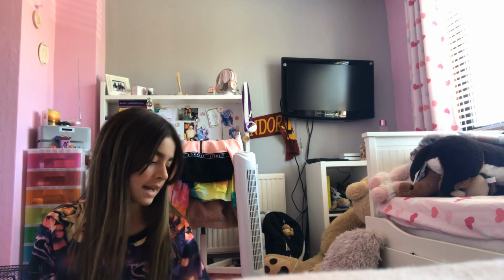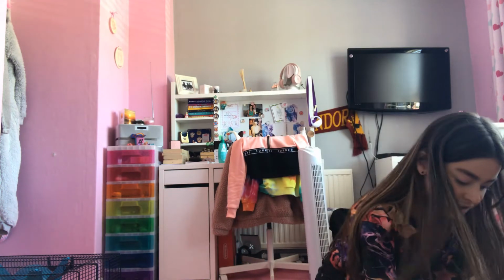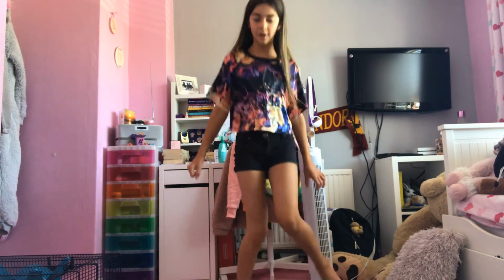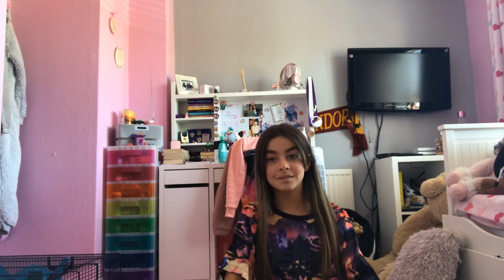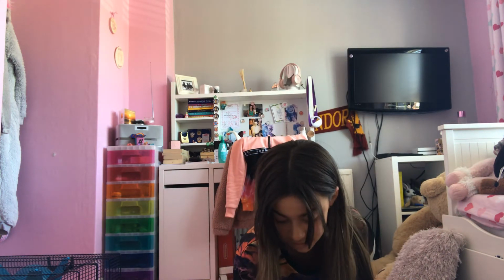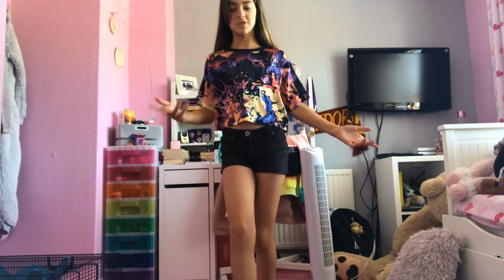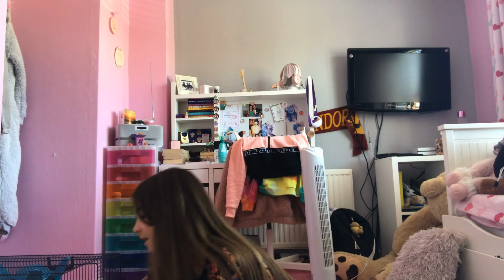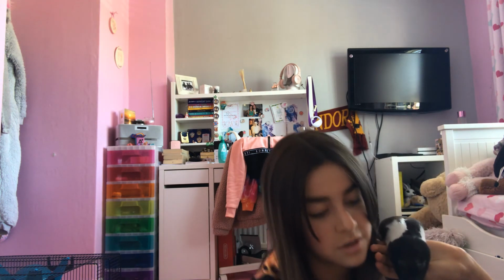Episode two of me teaching you tick-tock dances